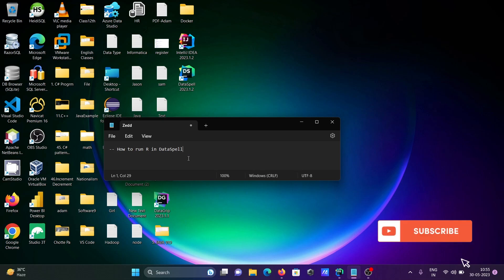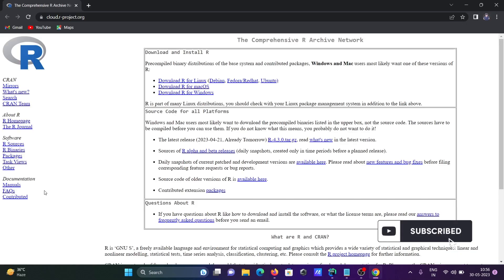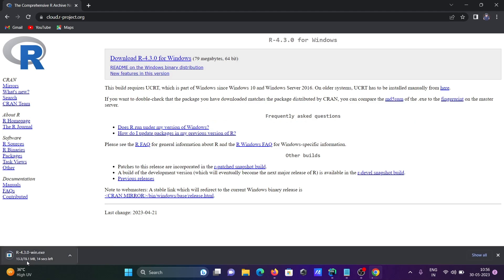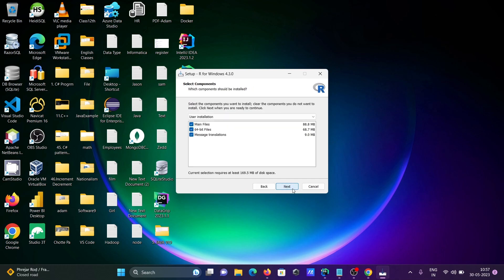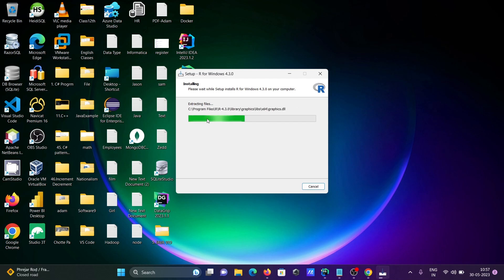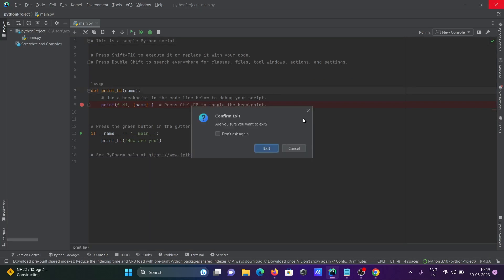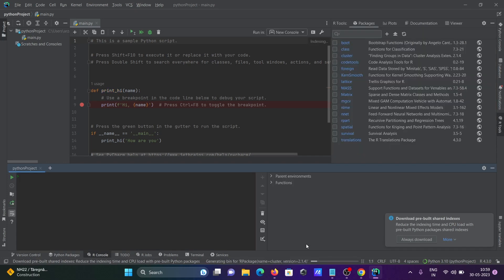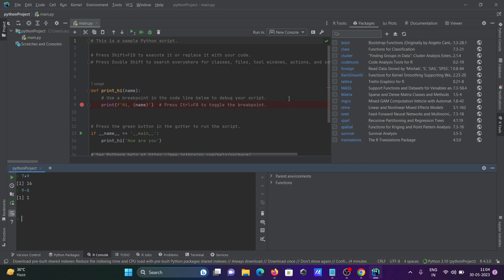How to run R in Dataspell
R in dataspell example
How to use r in dataspell
r studio
dataspell r notebook
dataspell vs rstudio
dataspell plugins
dataspell r markdown
dataspell matplotlib